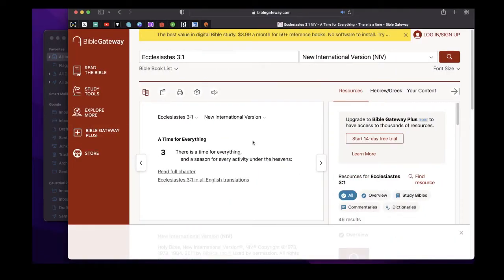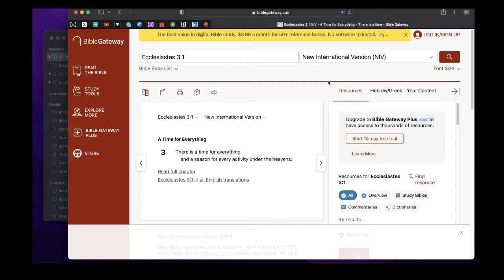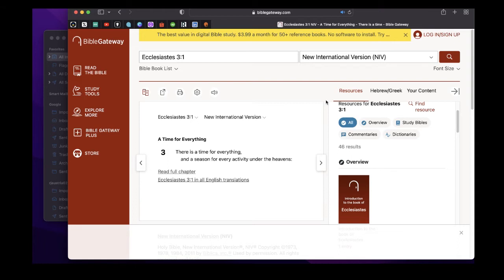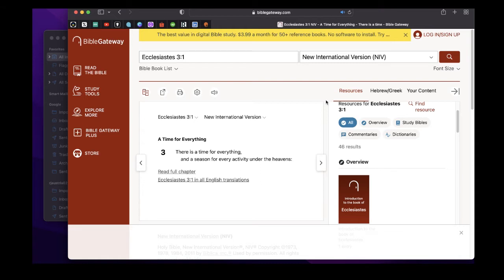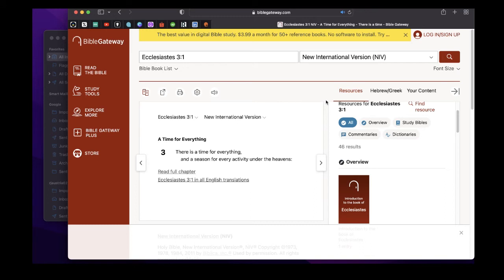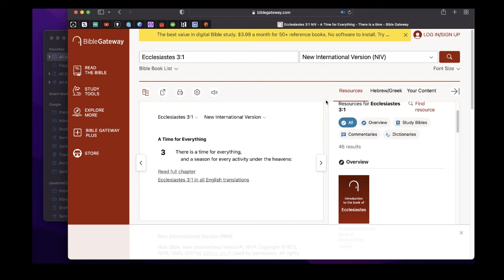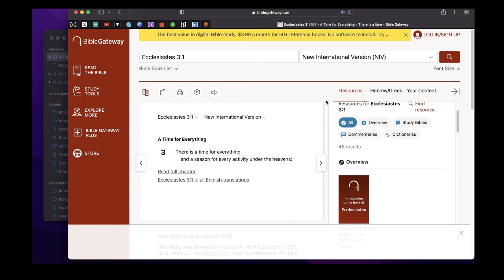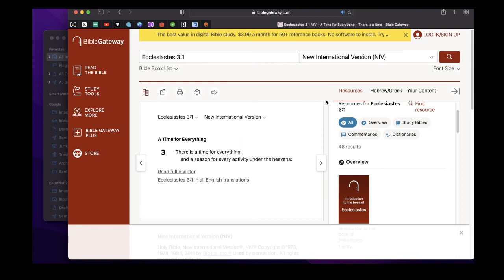One Less Year To Live Ecclesiastes 3:1 | Daily Devotional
Daily Devotions  uploads every 9AM
Bible verses with explanation.